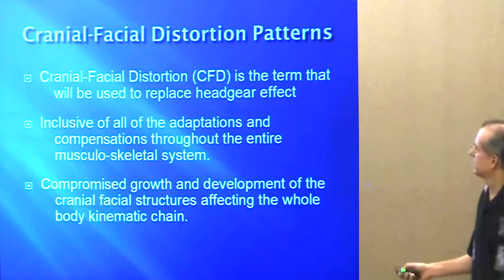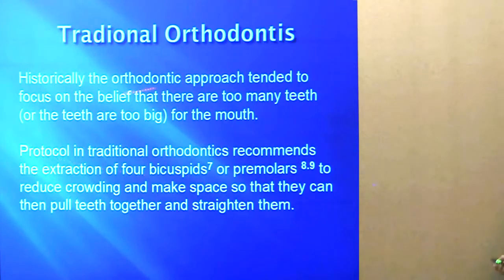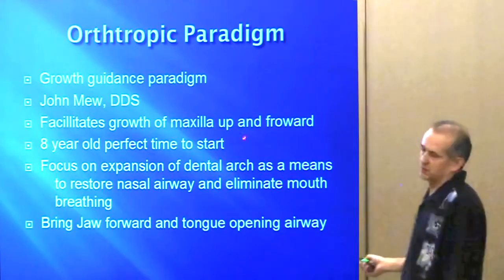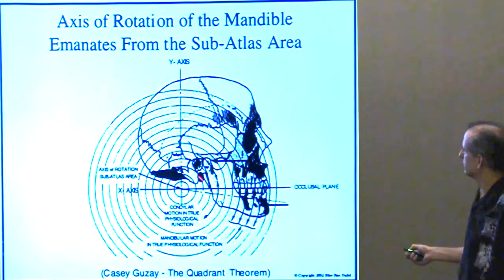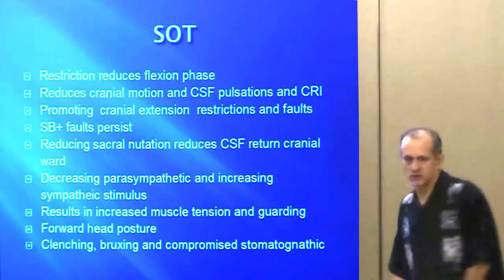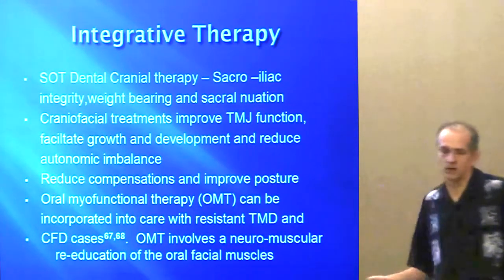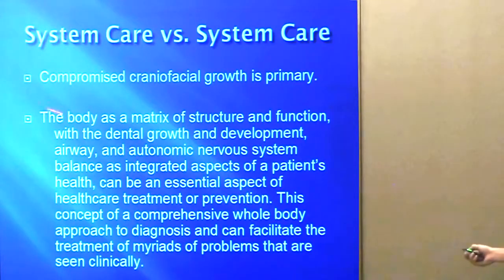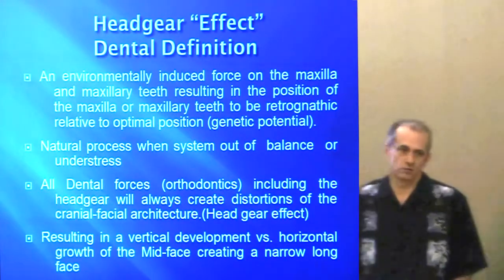SOT Research Conference 2017 Dental Cranial Functional Model by Dr. Richard Gerardo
Gerardo RC, Blum CL. Dental-Cranial functional model and the understanding of cranial facial distortions in dentistry: A Commentary. 6th Annual SOT Research Conference. Redondo Beach, CA. .

SOT Research Conference 2017 - TMD - Wholistic Care, by Dr. Raymond Silkman Silkman R. Is it Mental or is it Dental? Cranial vesves Dental Impacts on Total Health: A Commentary. 6th Annual SOT.

SOT Research Conference 2017 - QvesvesA Session #1. Dr. Richard Gerardo, Dr. Charles Blum vesves Dr. Thomas Bloink answer questions from the audience.